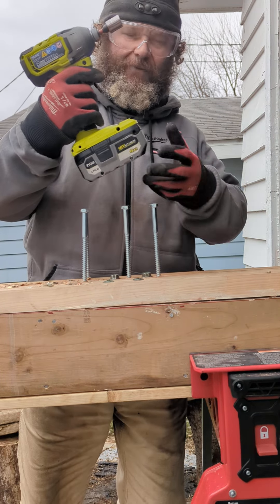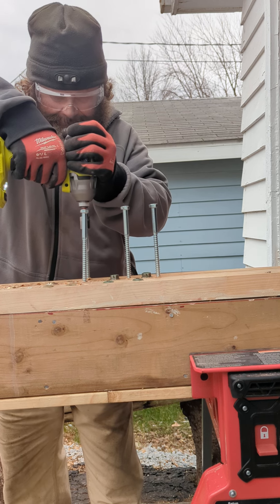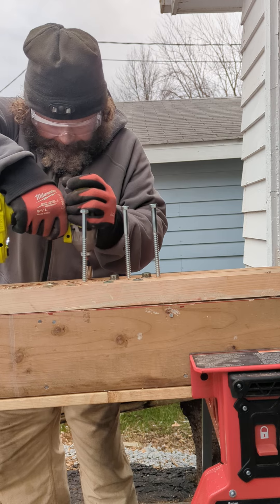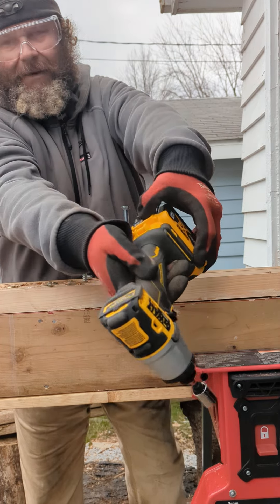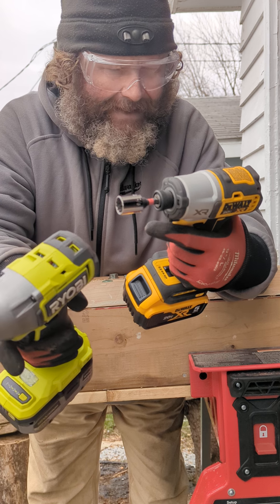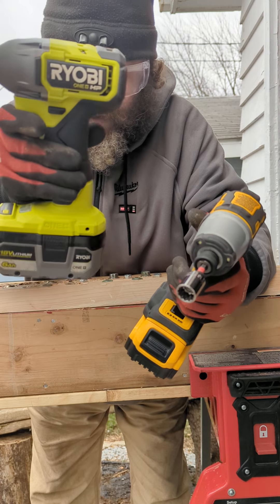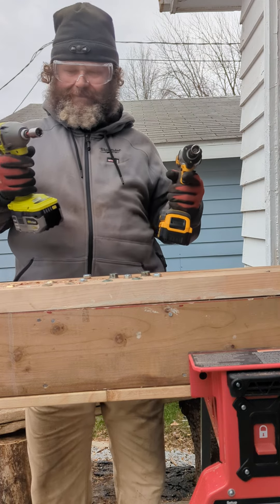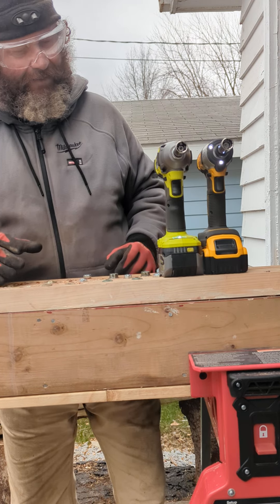RYOBI impact driver 4 speed 2200 inch pounds VS DEWALT XR DCF 845